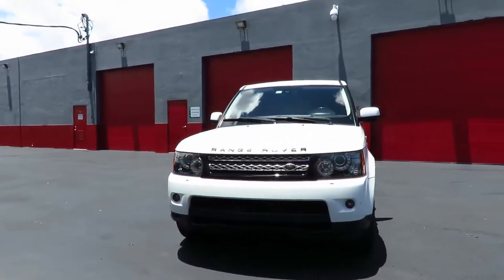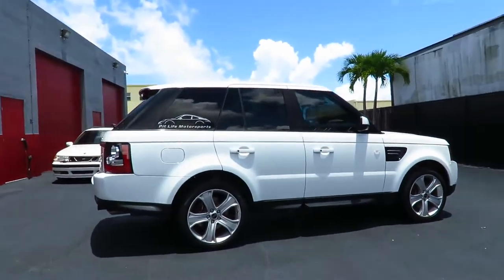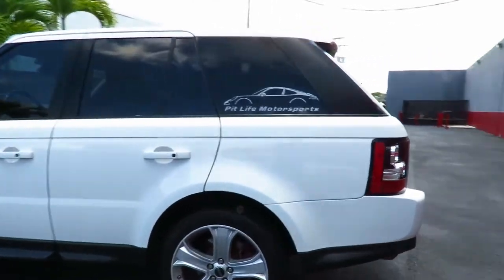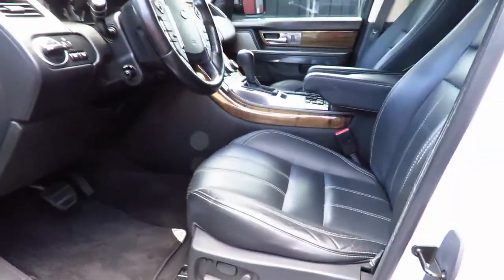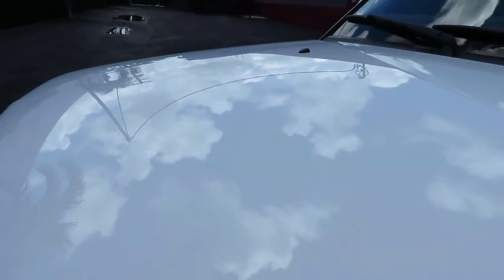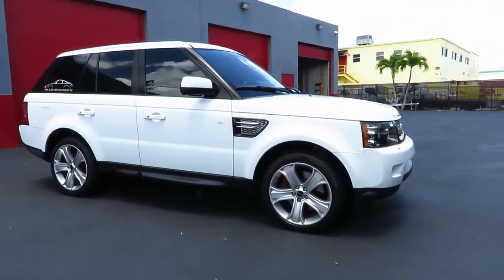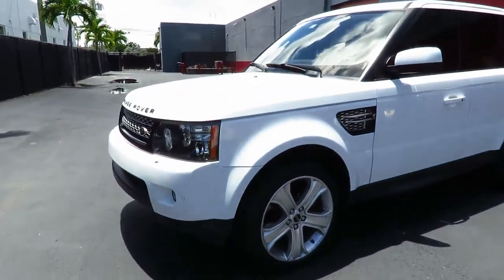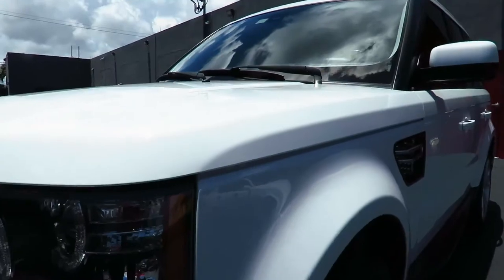2012 Range Rover Sport after as one step paint correction